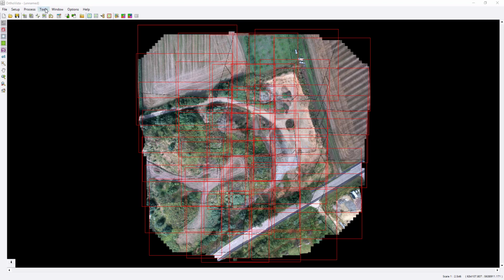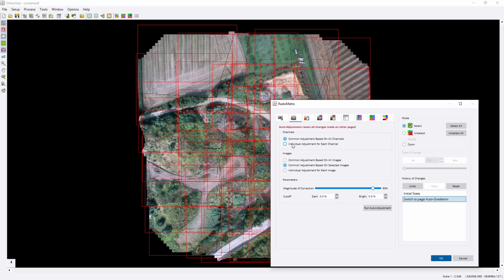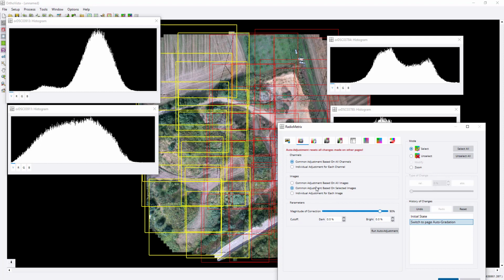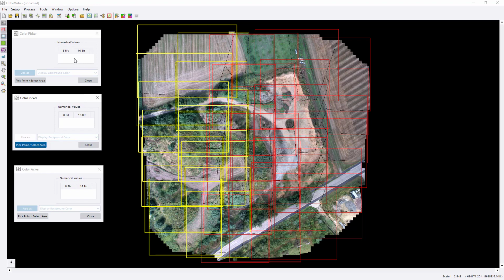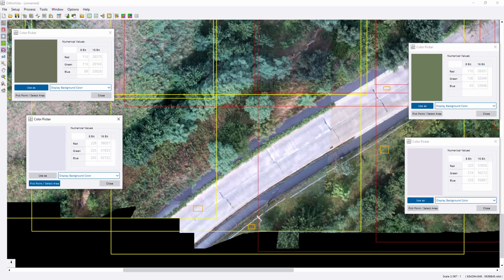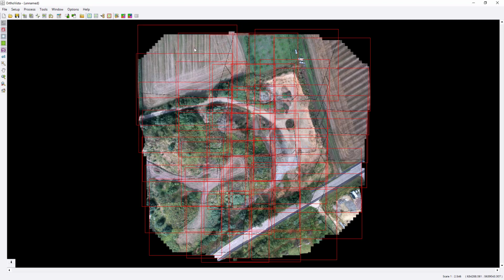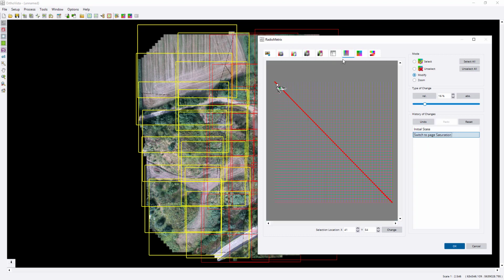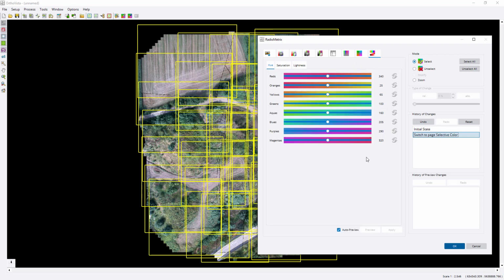inpho OrthoVista | Radiometrix